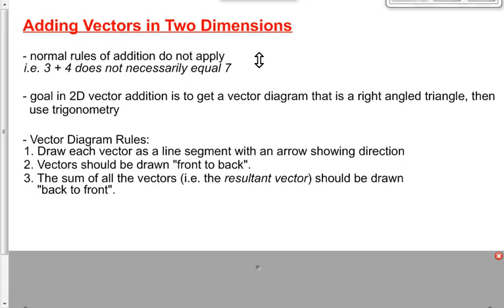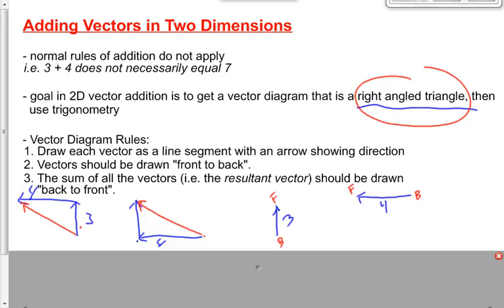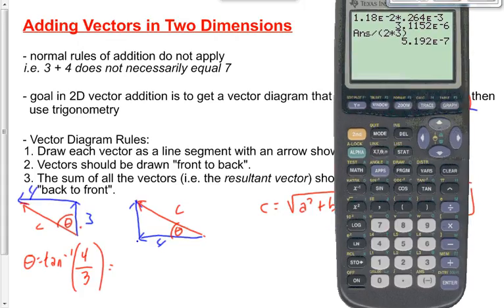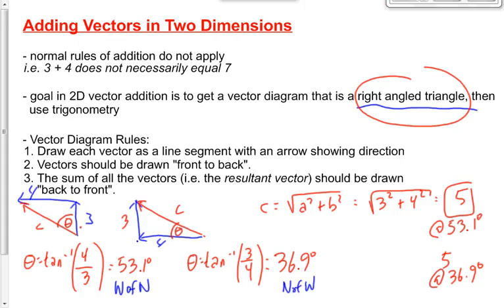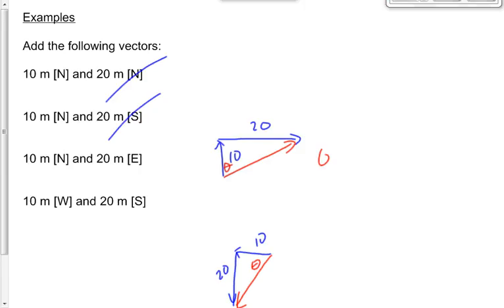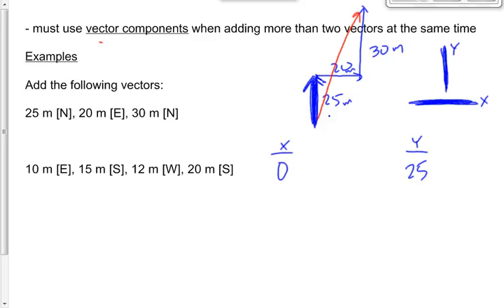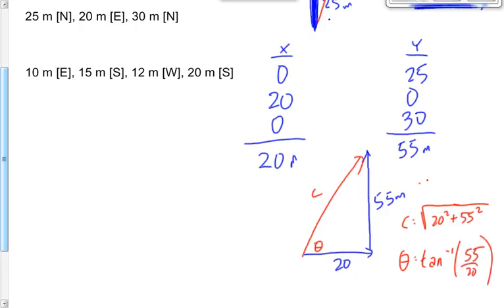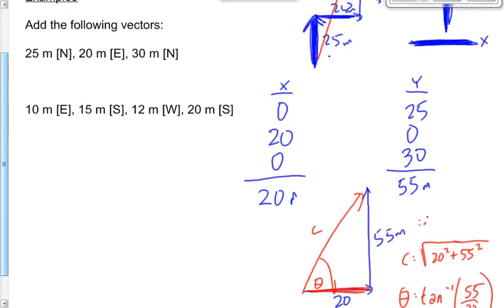(121-P2015F) 2D Vector Addition (2)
Continuation of 2D vector addition.